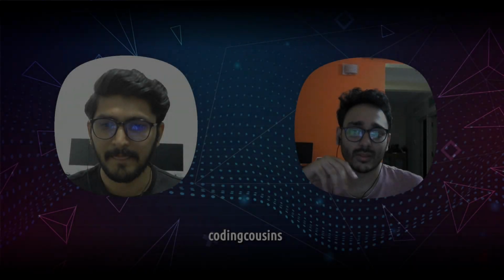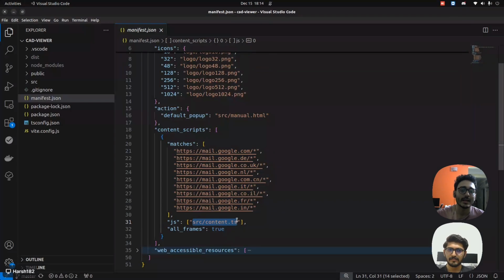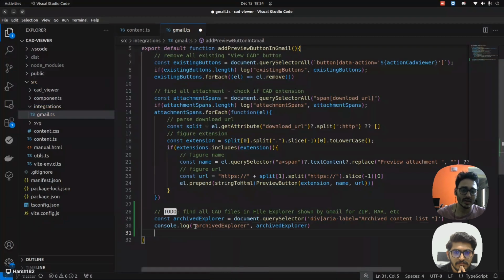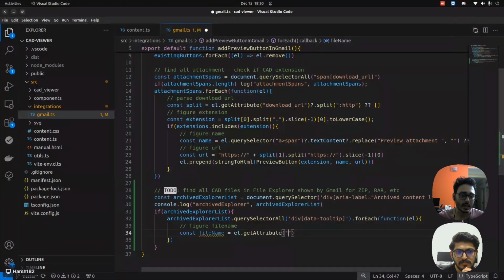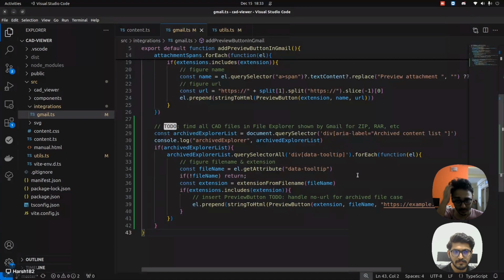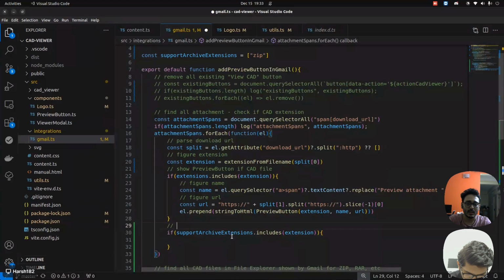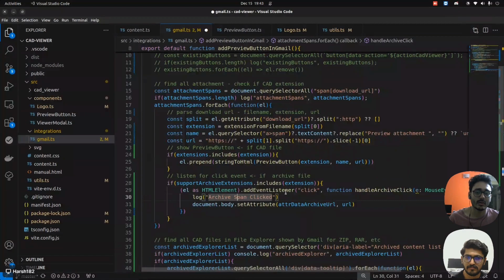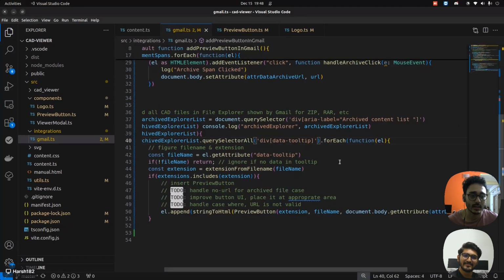Improving CAD Viewer Chrome Extension - Day 1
The video is a highlight of a live coding session to Improve the CAD Viewer Chrome Extension.